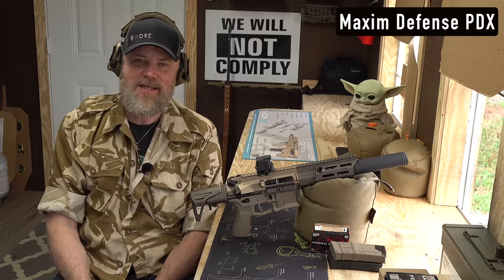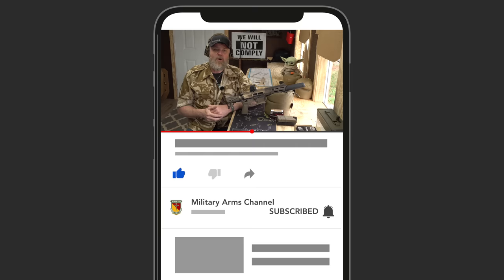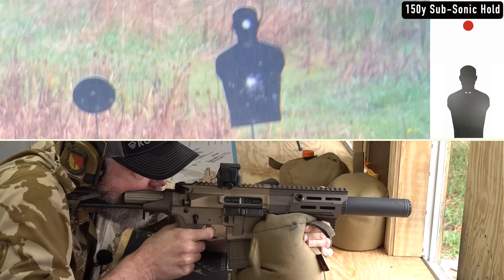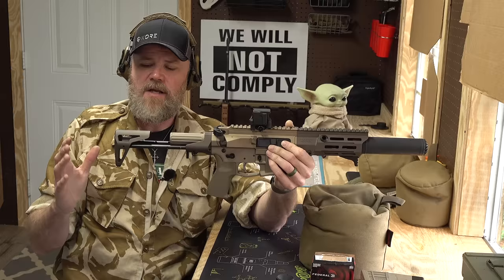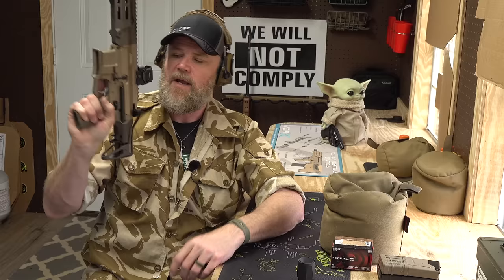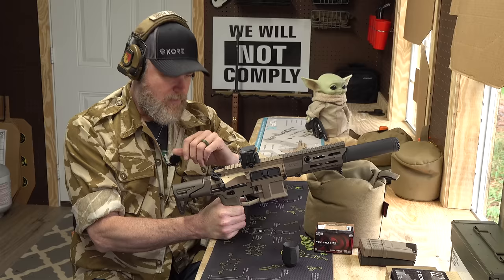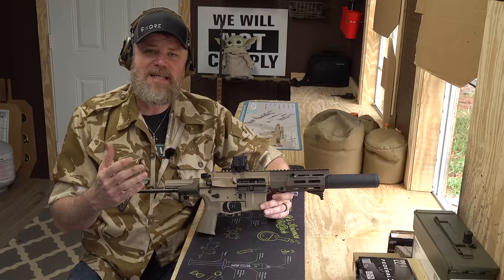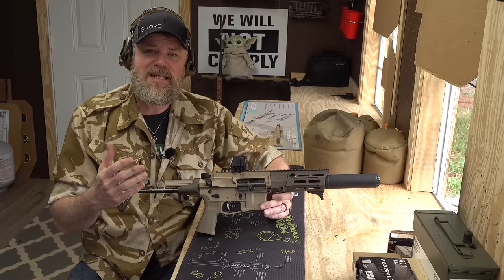Maxim Defense PDX: It's a pint sized 300BLK!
The Maxim Defense PDX is a 300BLK based on the AR15. It makes use of modifications to the AR15 system to shorten it to an incredibly small size. The Maxim Defense PDX is available in 300BLK, 7.62x39 and 5.56. We take a look at the 300 blackout PDX in this video.